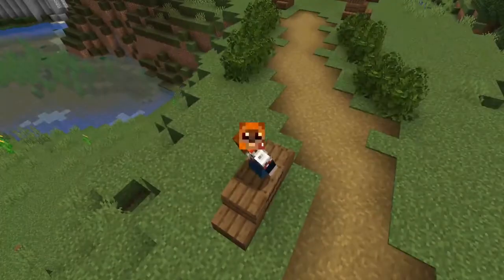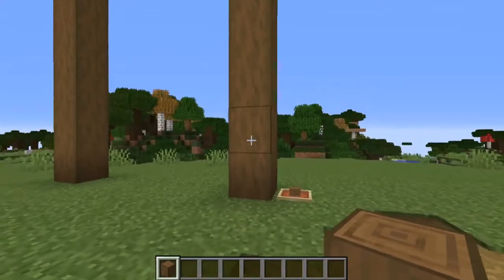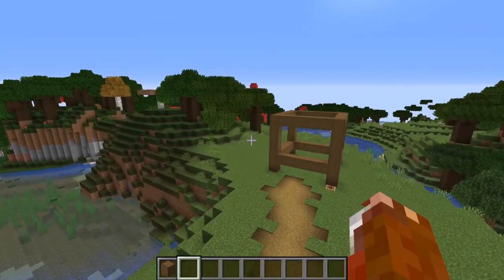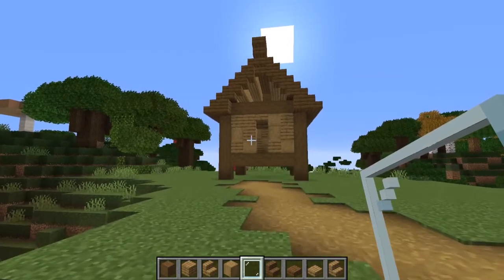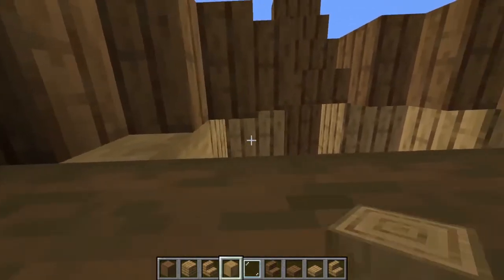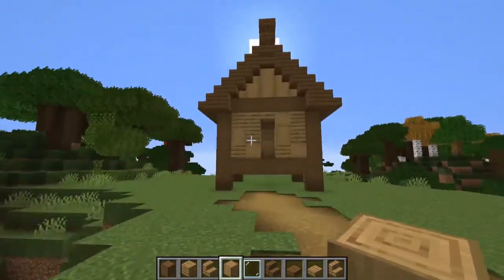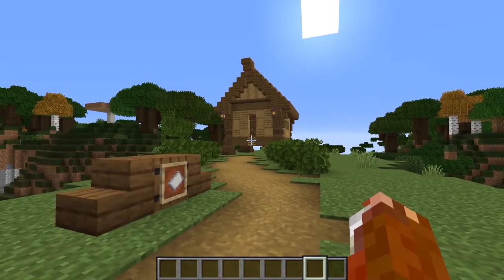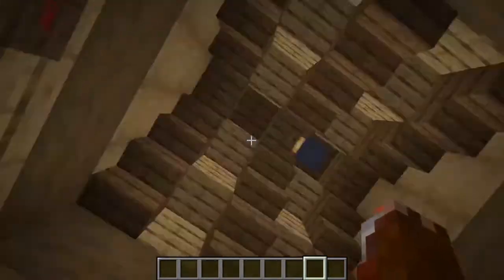Minecraft Tutorial | How to build EASY Starter House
Hi yall! Have you ever wondered what the easiest Minecraft Starter House to build would be? In this tutorial video, I show you how to build what I think to be one of the best survival starter houses.

Go see my discord server!

I know that sounds like I'm hungry for subscribers(which is kind of true), but you too can benefit from doing it. For example, turning on notifications will make sure you don’t miss a potential banger video. Subbing will also let me know that viewers might actually like my videos and help me make better videos in the future.